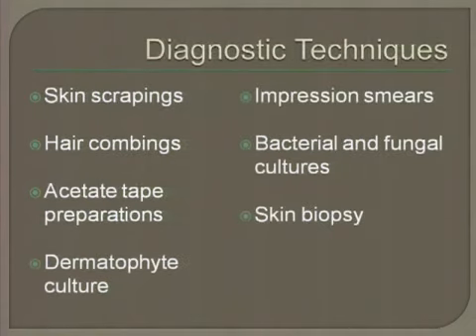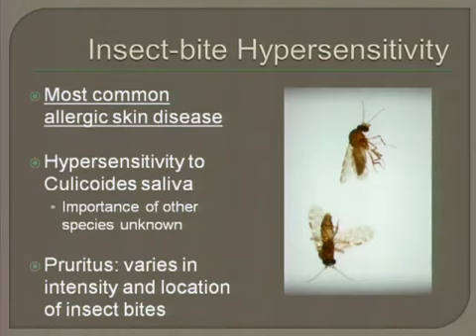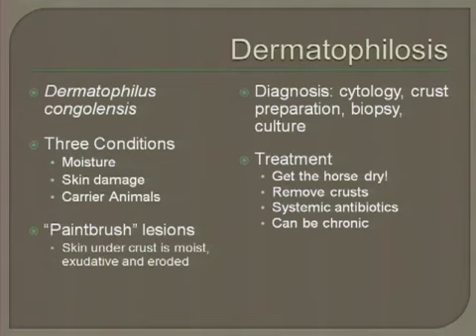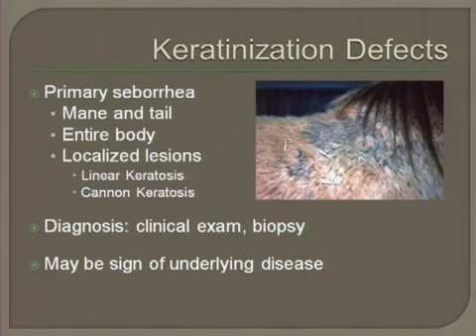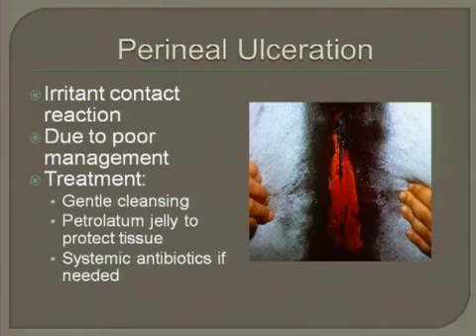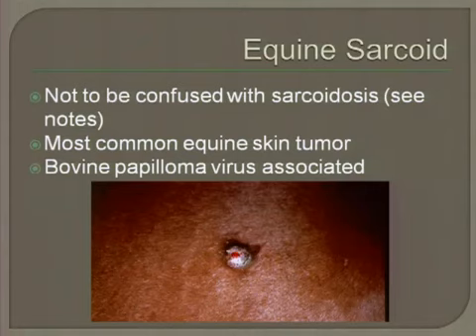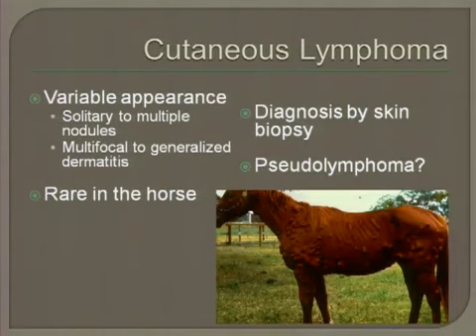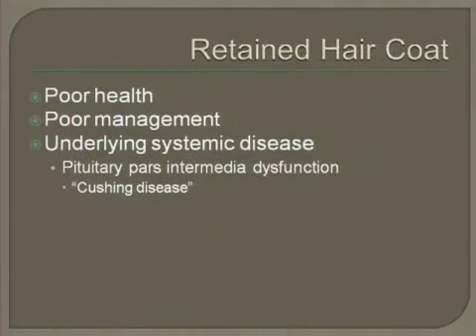Equine Dermatology Lecture By William Oldenhoff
Lectures Series in Equine Medicine. University of Wisconsin-Madison